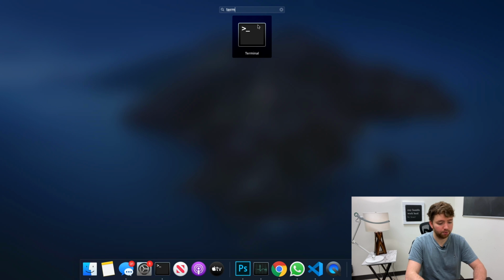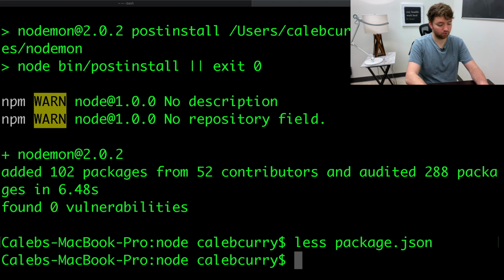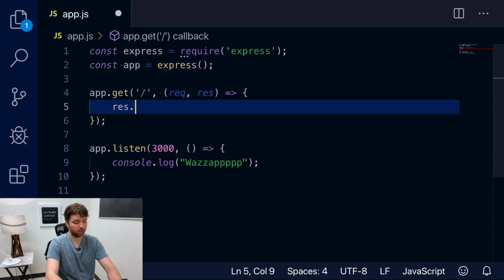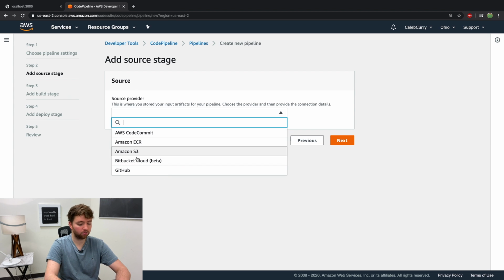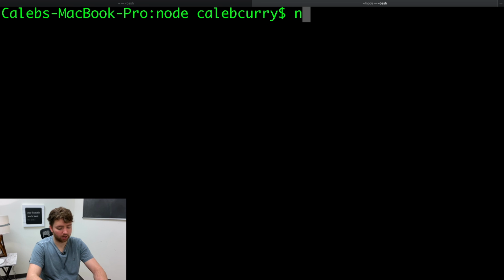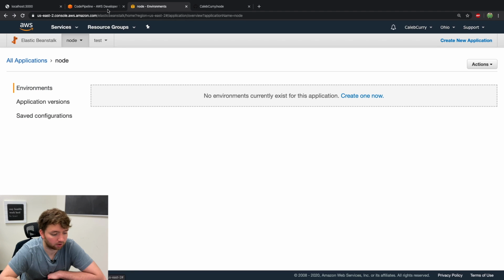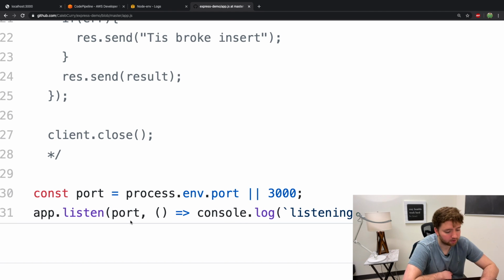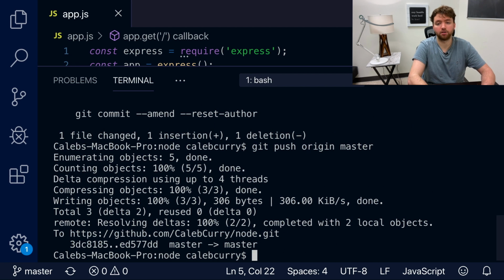Node.js Deploy to Amazon Web Services (AWS) Tutorial (Elastic Beanstalk, Express, Git, CI/CD)